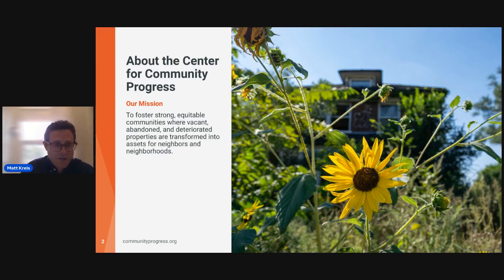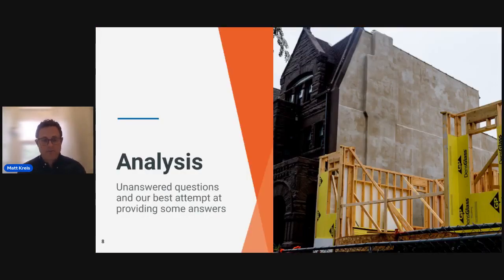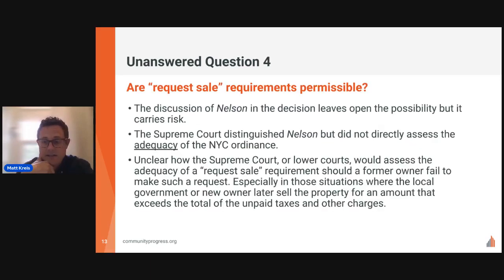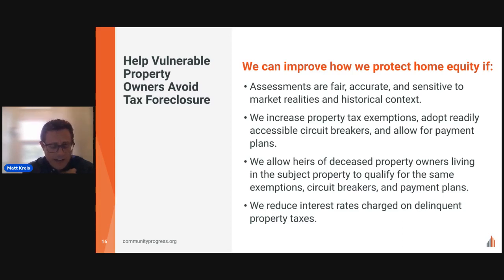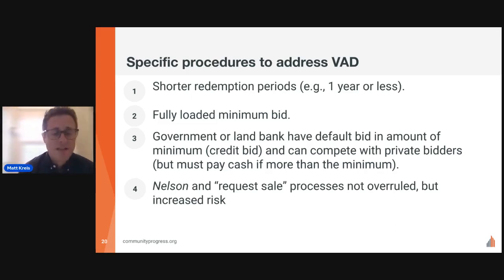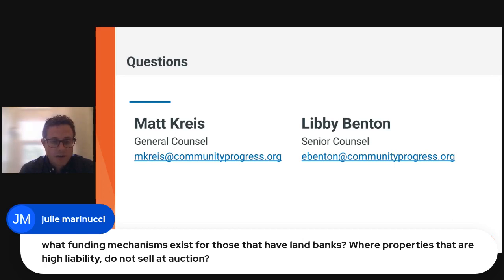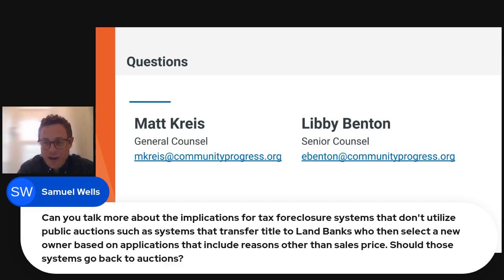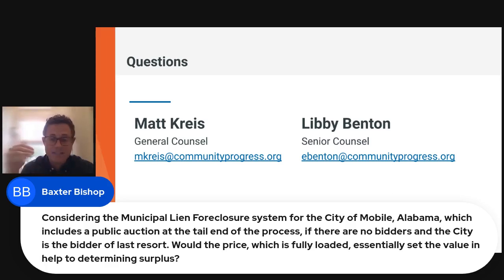Tyler v. Hennepin County: Guidance and Policy Reform for State and Local Governments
On May 25, 2023, the United States Supreme Court released its opinion in Tyler v. Hennepin County, making a rare but significant incursion into the realm of state and local government property tax foreclosure practice.

In its decision, the Court made clear that state tax foreclosure processes must provide an opportunity for property owners to recover any “excess value” in their property that might exist beyond the amount of unpaid taxes, interest, fees, and costs owed to the government at the conclusion of the foreclosure.

Unfortunately, this is about the only thing we know conclusively in the wake of Tyler. State and local government partners seeking guidance on how best to comply with the decision are left with a range of unanswered questions.

The Center for Community Progress’ recent policy brief seeks to answer some of these questions and highlight Tyler as an opportunity for state and local governments to reform property tax enforcement systems while preserving key tools to fight vacancy.

Join this webinar to:
• Understand the decision and its potential impact;
• Learn how our state and local government partners might answer key questions raised by the ruling;
• Explore how state and local lawmakers should seize this moment and advance broader property tax system reforms; and
• Understand how reforms can maximize equity and fairness for individuals while still protecting a community’s ability to address vacancy and disinvestment, conditions that disproportionately impact Black and Brown neighborhoods.

Community Progress will also provide time for participants to ask questions about how Tyler might impact property tax foreclosure laws and practices in their states.

Speaker:
• Matt Kreis, General Counsel, Center for Community Progress

Reimagine Delinquent Property Tax Enforcement: How to Reduce Vacancy, Advance Racial Equity, and Improve Public Services